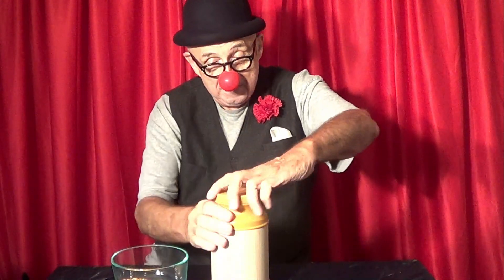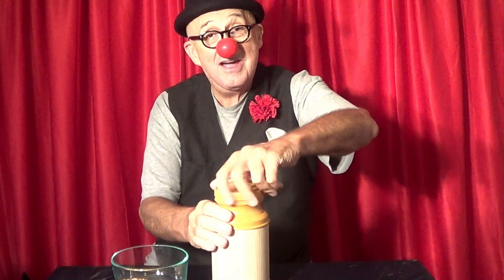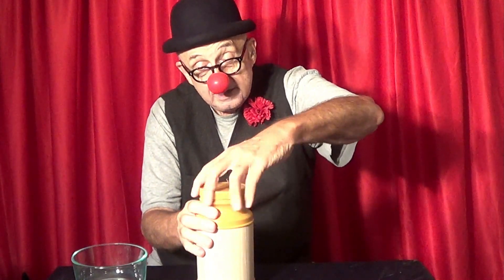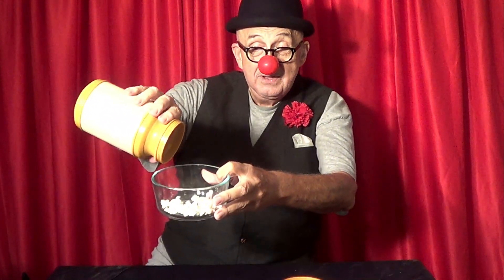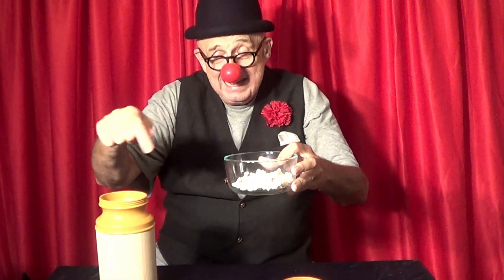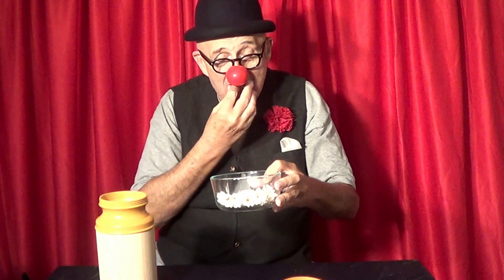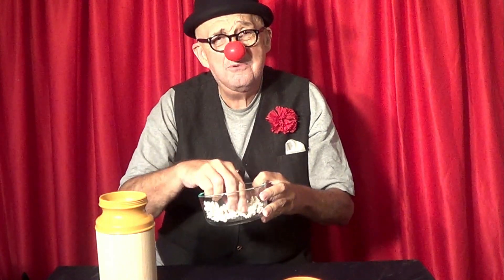Harto is making Popcorn - Magic Trick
July 2024